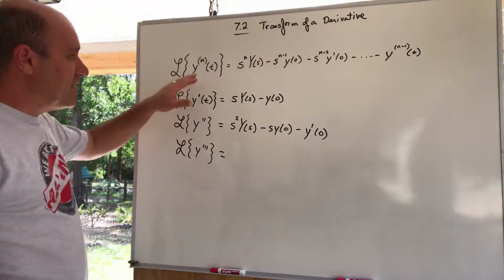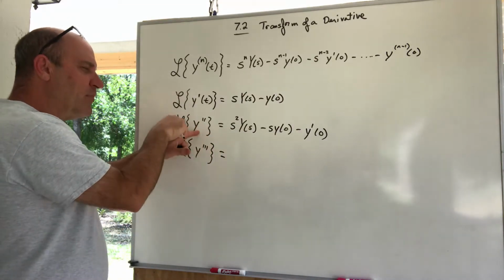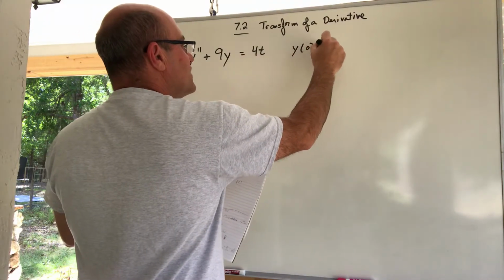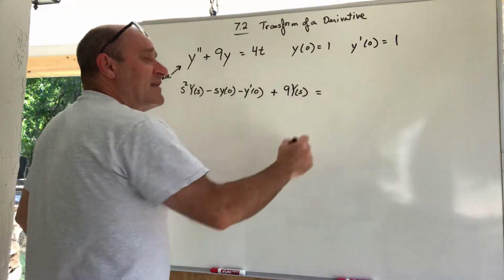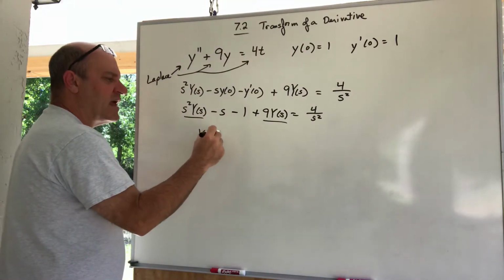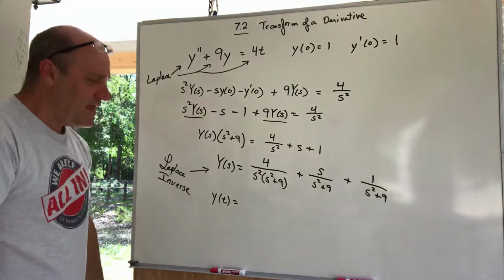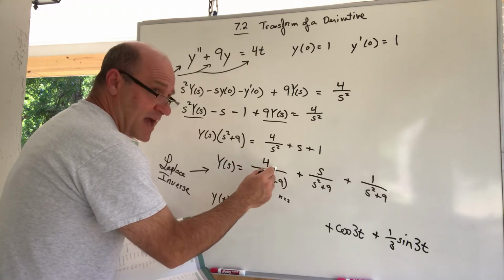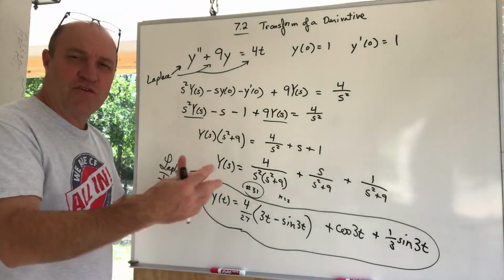Differential Equations, Ch 7.2, Laplace Transform of a derivative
Solve a DE using Laplace Transform